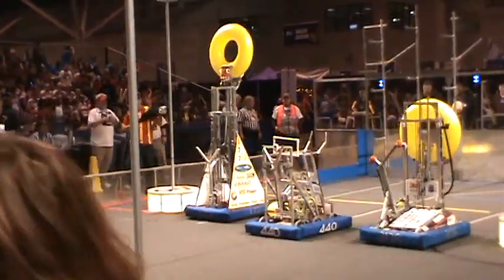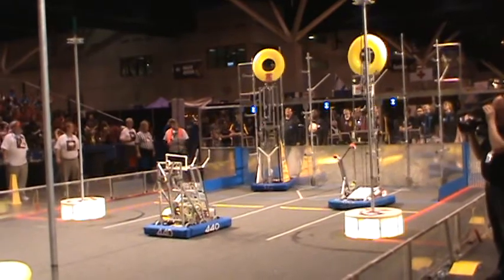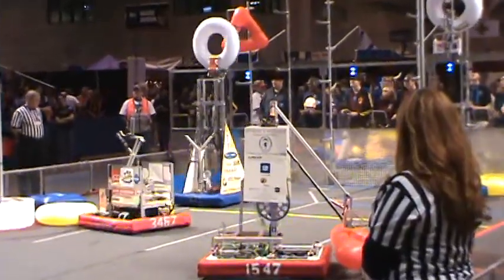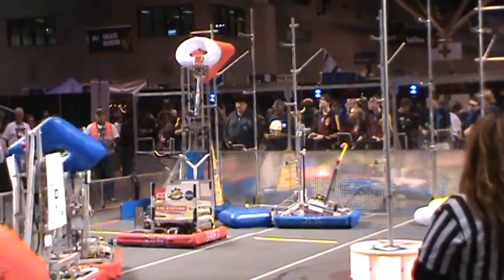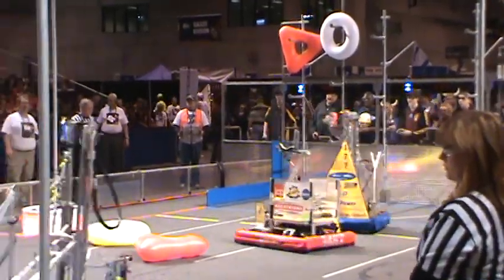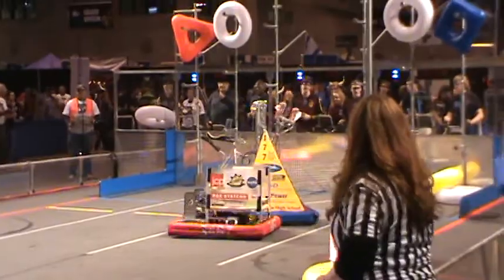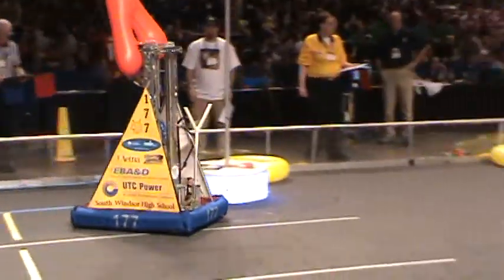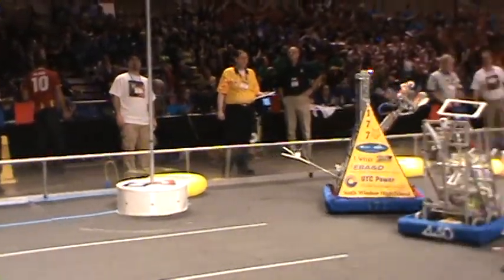Archimedes Division 2011 Qualifier Match #11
Our first match of the 2011 National Championship.
Results: 135-64 (win)